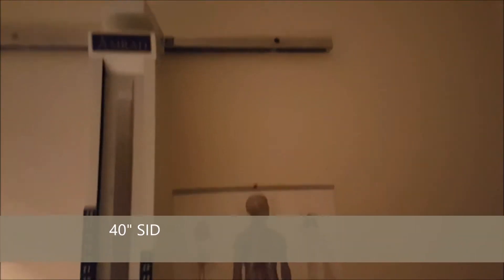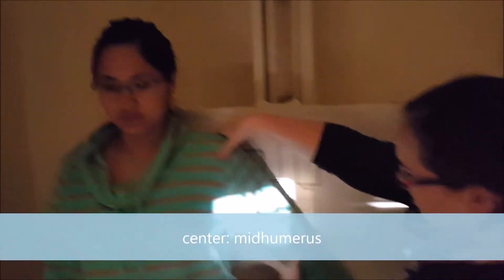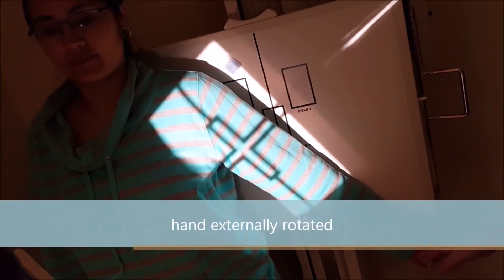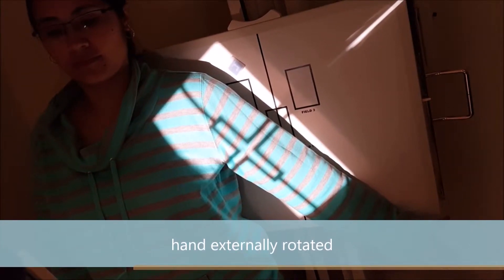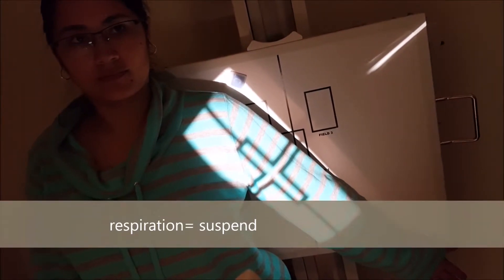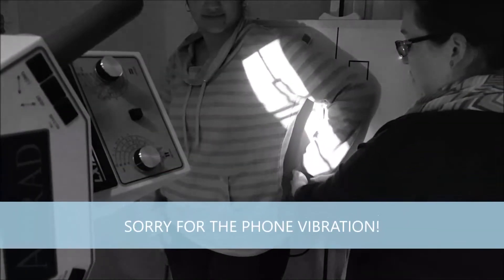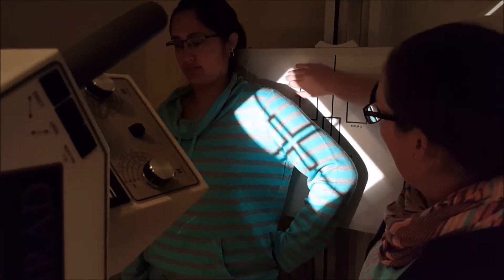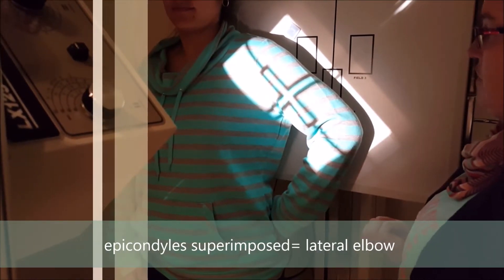Humerus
This is patient positioning only.
Remove all obscuring objects (such as bra) and, as always, practice proper radiation protection!